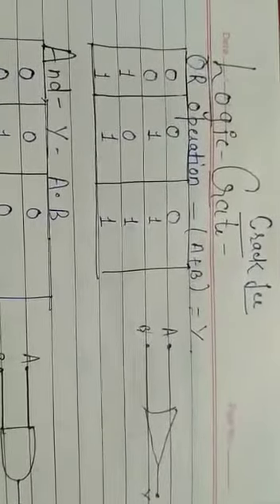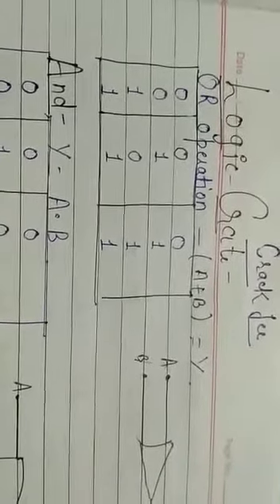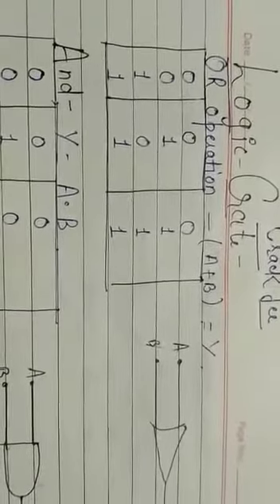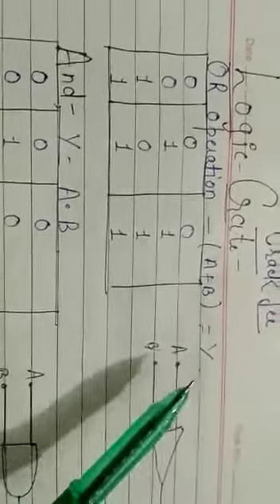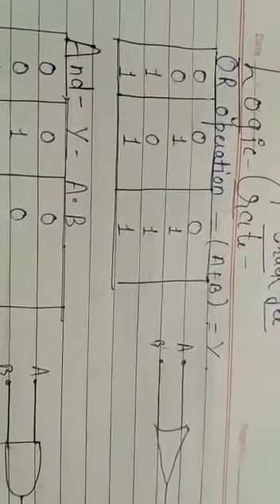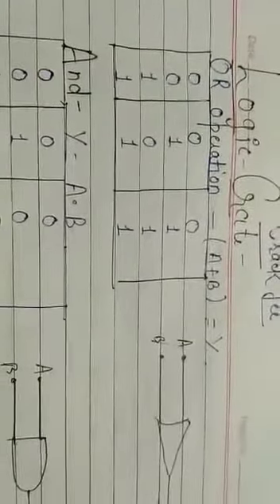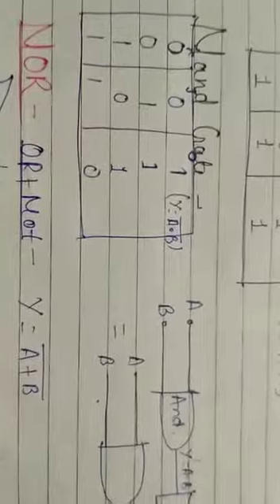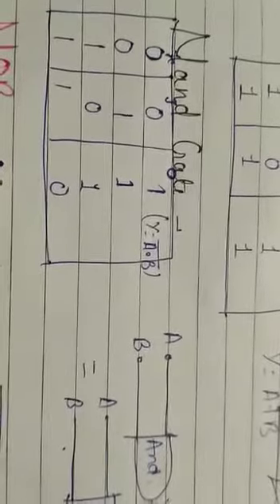logic gate in one shot.crack jeeneet